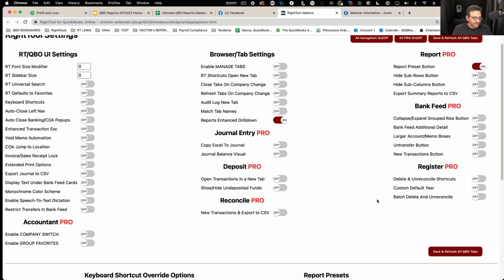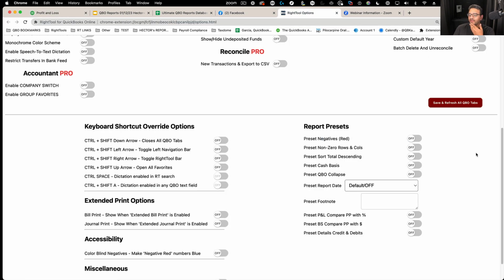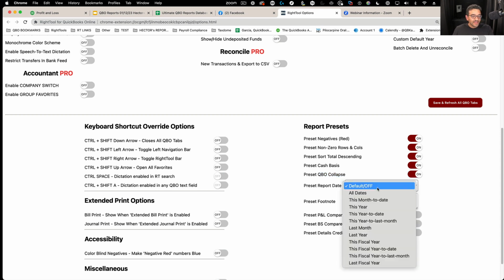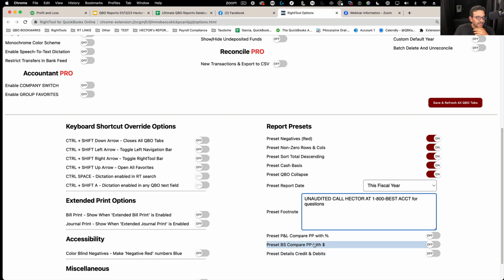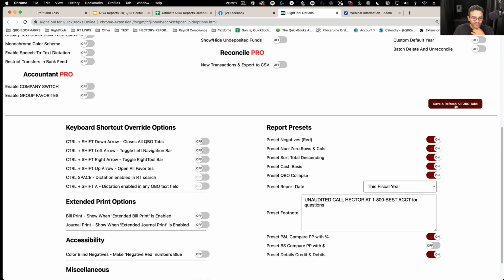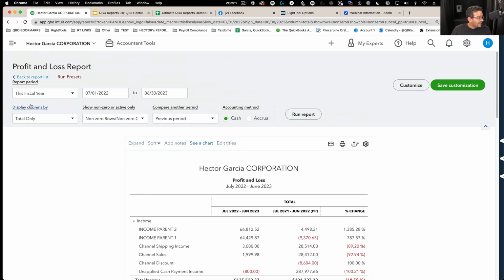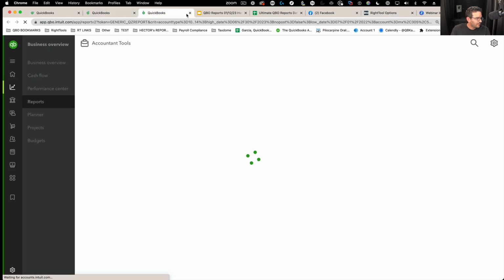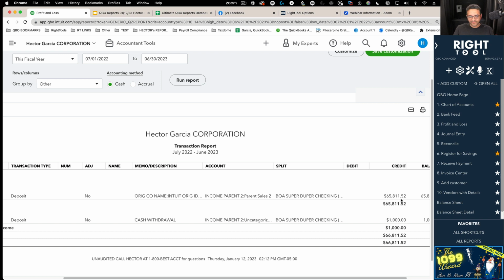RightTool: Reporting Presets in QuickBooks Online